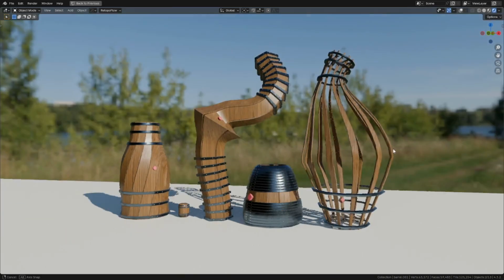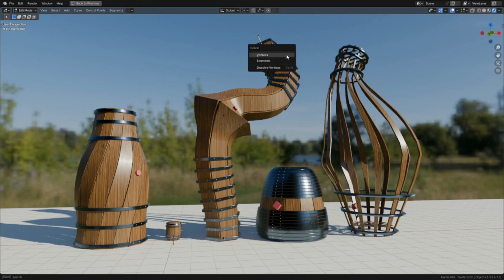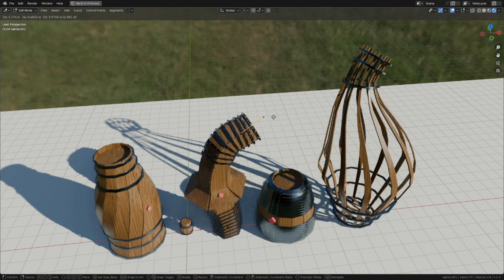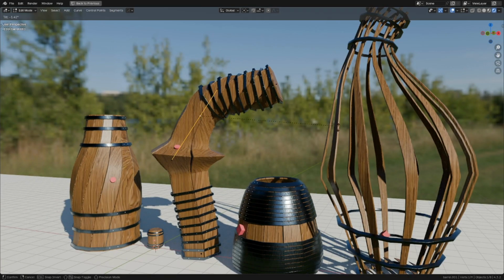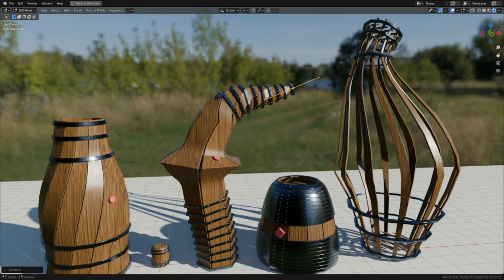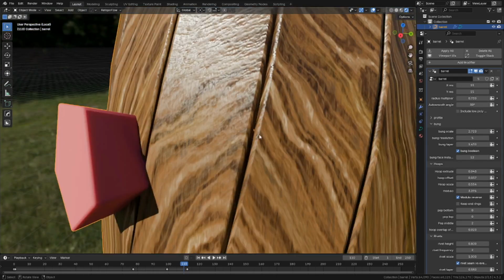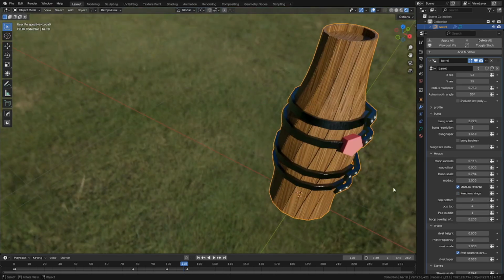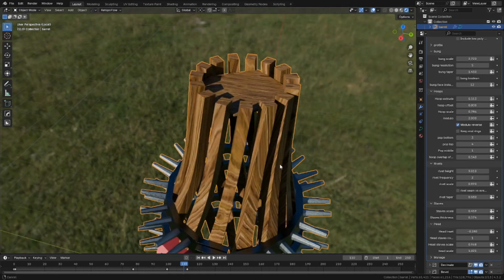Ogbog’s Grog Barrel Generator for Geometry Nodes in Blender 4.3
POLY MODELING BARRELS IS DEAD

Never model a barrel again thanks to the Ogbog’s Grog Barrel Generator! It’s all generated off a curve, so hop into Edit mode and use Beziers, twist, and radius scale for the exact barrel profile you need.

SO MANY PARAMETERS ON TAP

Hop into the geometry nodes parameters and customize your barrel’s staves, hoops, head, rivets, and bung. The possibilities are endless!

OTHER USES AS WELL

Need a low poly version? Sure, just click the box and it’ll be included for output! (You’d have to apply/separate/bake it yourself, dear.) Wanna make something more abstract, like Colossus arm rings or a weird cage thing? Yeah! It can do that, kind of!

VERSION NOTES

1.0: Initial release

Wood material CC-By Pixelpoops